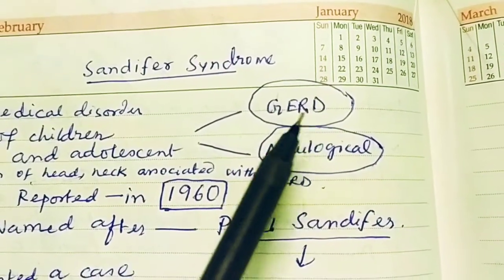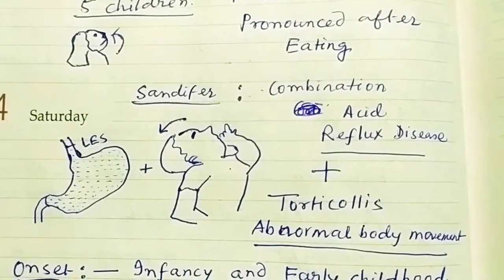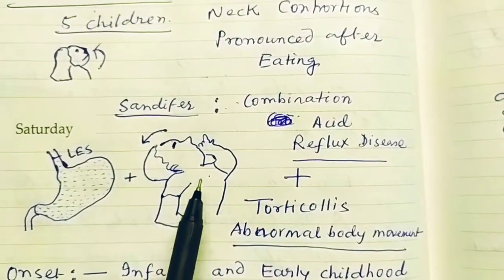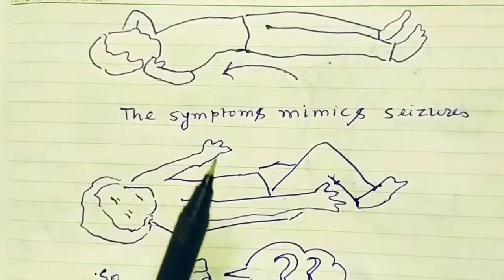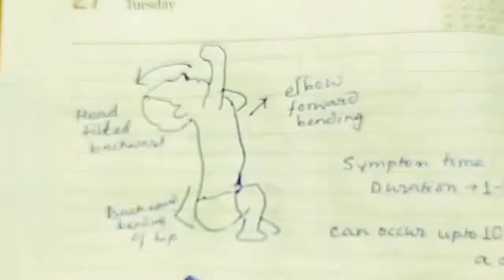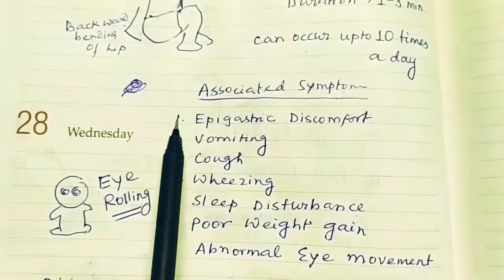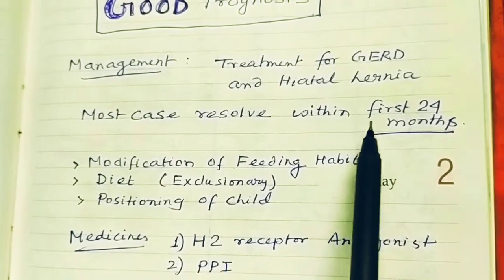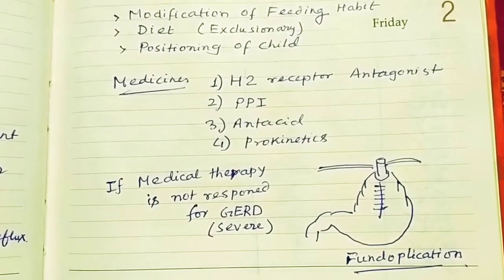Notes on Sandifer Syndrome (asked several times in NEETPG AiimsPG and FMGE )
Dr Shahan's Class